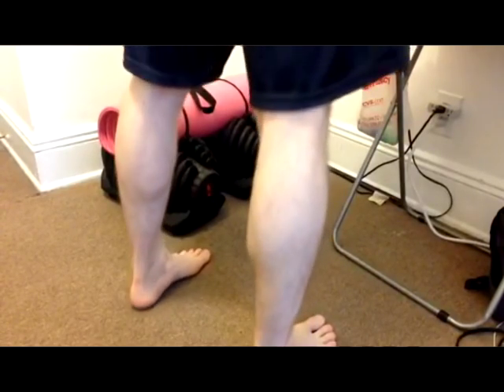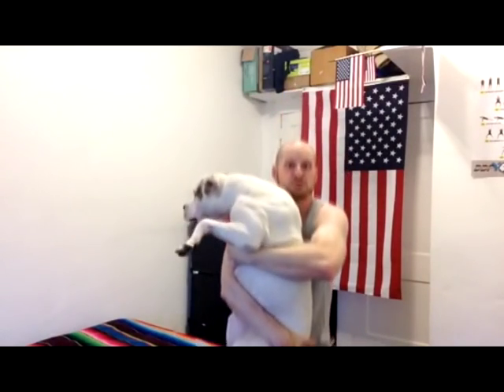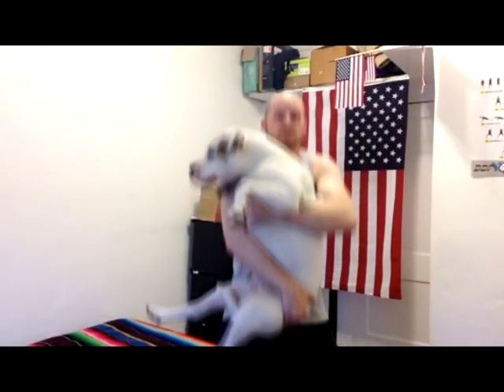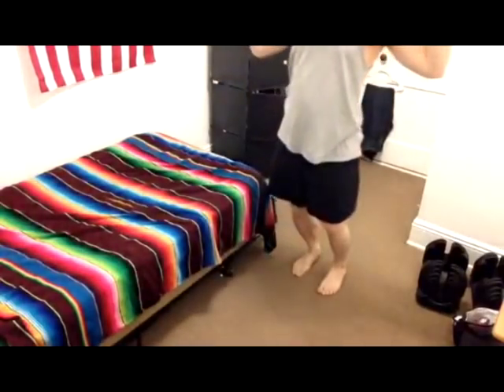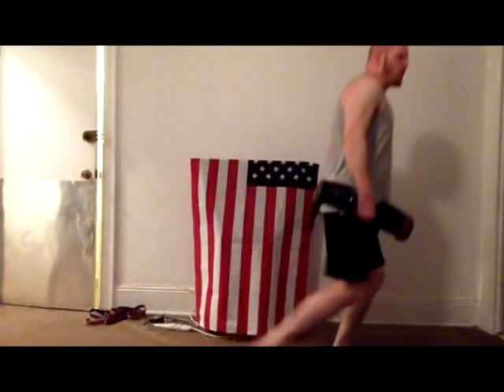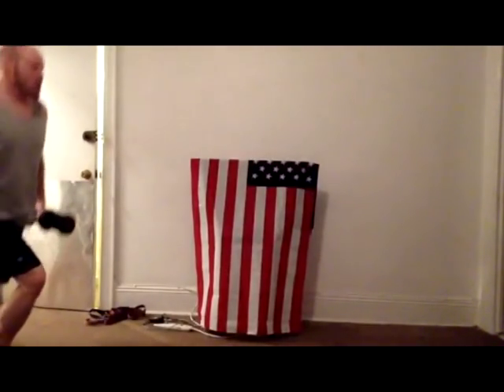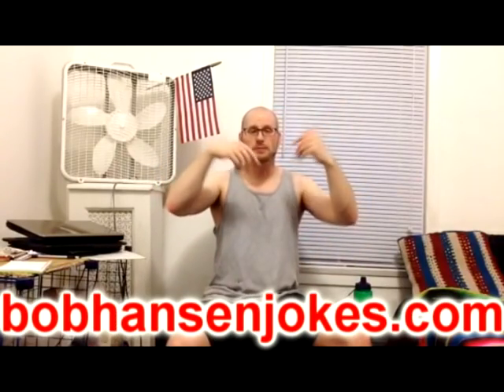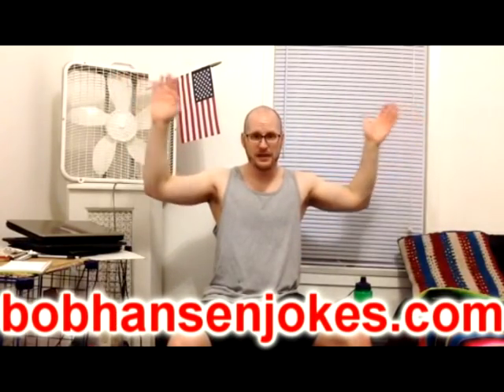Building Muscle w/ Bob: Legs & BUTTOCKS Edition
LOWER BODY exercises that anyone can do at home regardless of GPS microchips in our razor blades. Part of Bob Hansen's Building Muscle w/ Bob series.